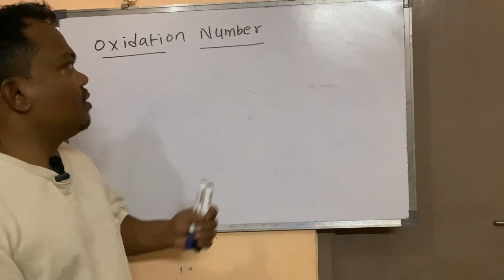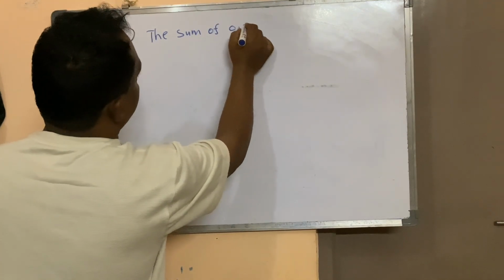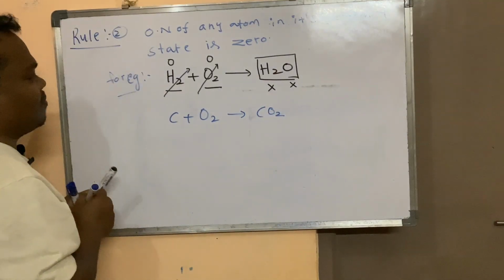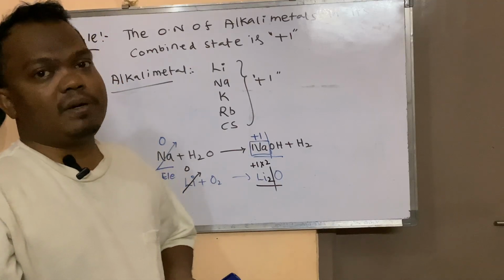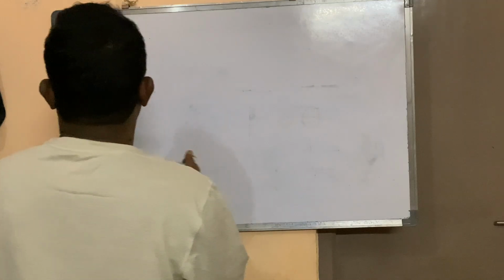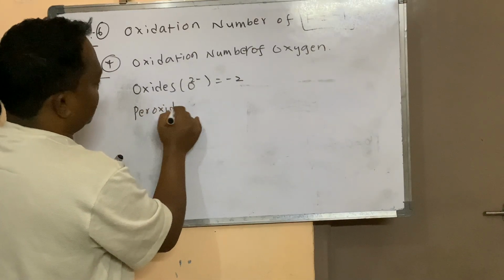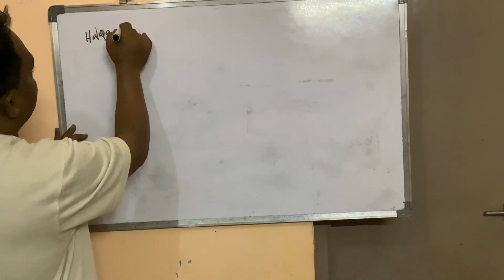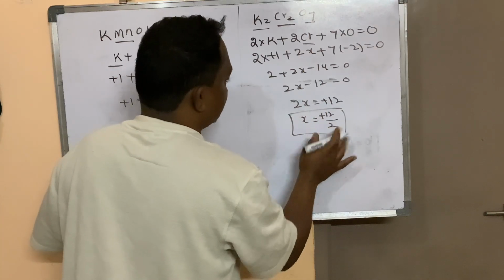Oxidation number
Class 11 redox reaction